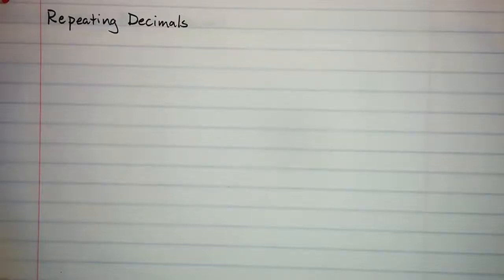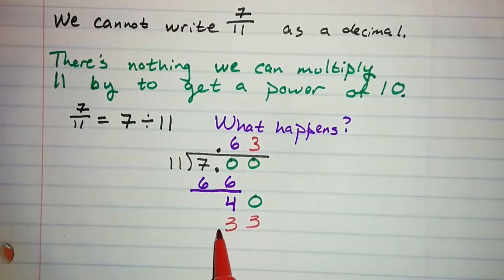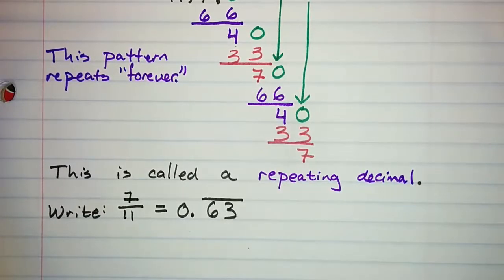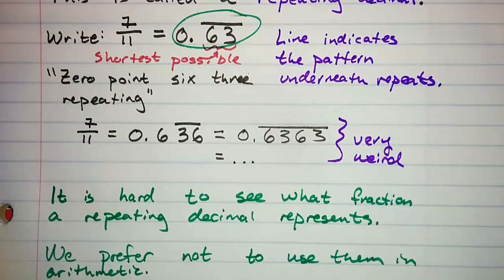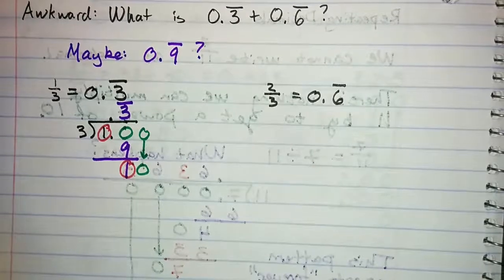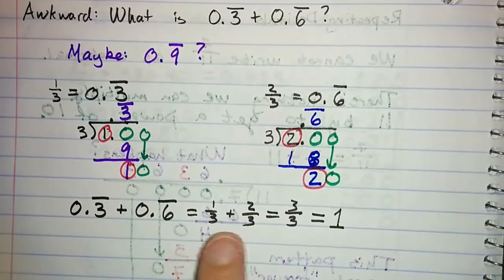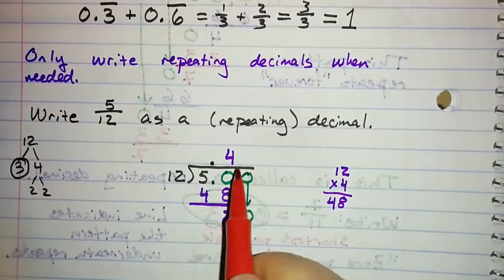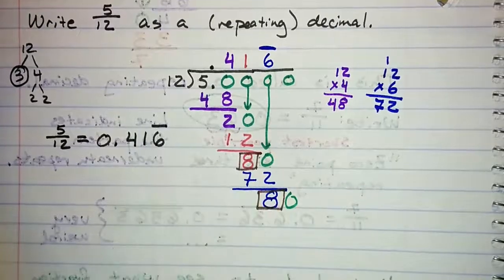B.11.5 - Repeating Decimals